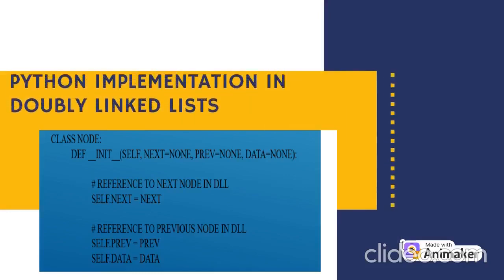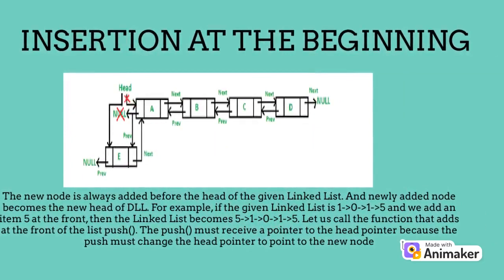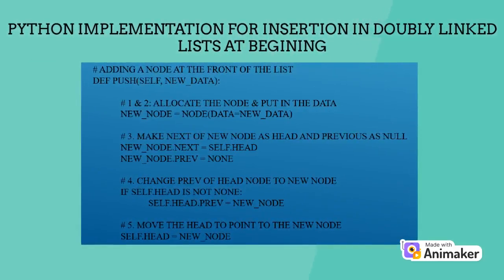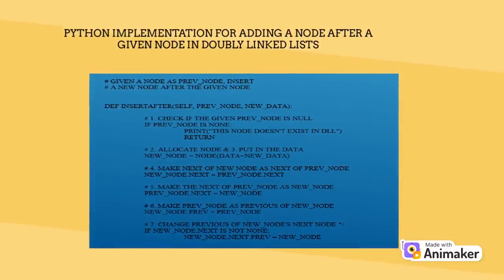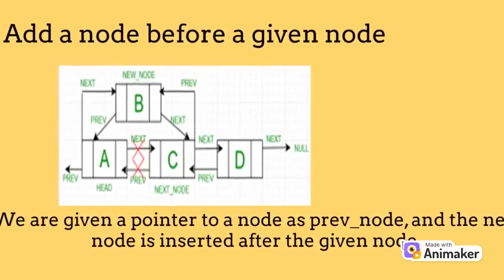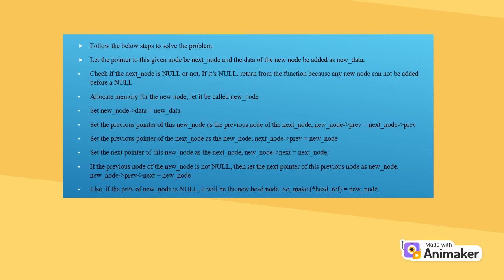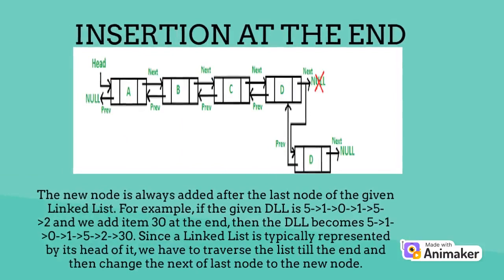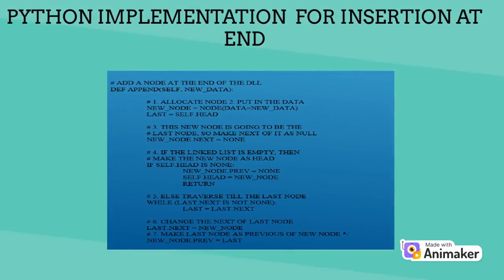INSERTION ALGORITHM IN DOUBLY LINKED LISTS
INSERTION ALGORITHMS EXPLANATION AND ITS IMPLEMENTATION IN PYTHON IN DOUBLY LINKED LISTS